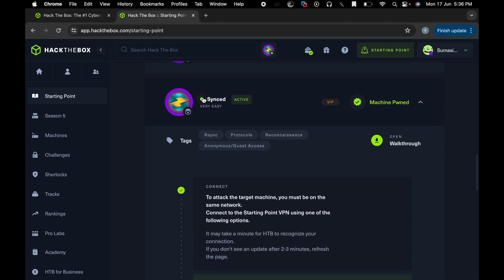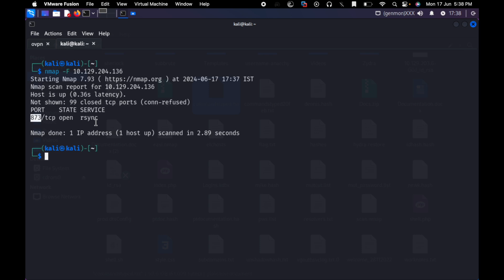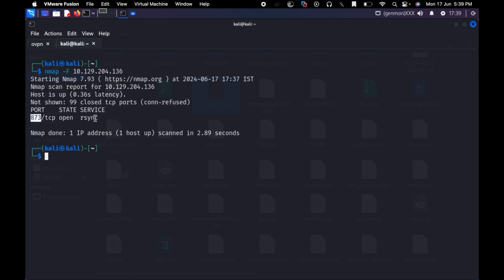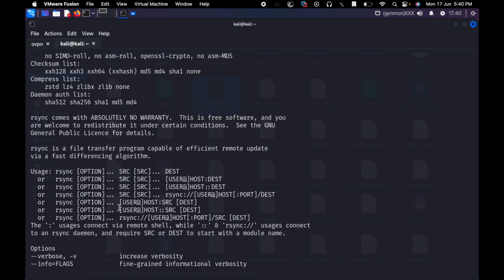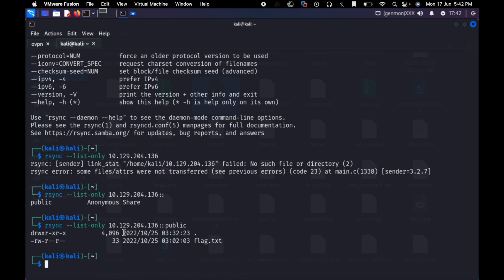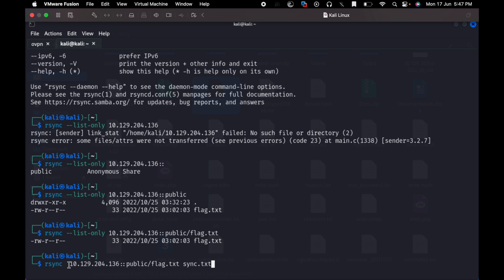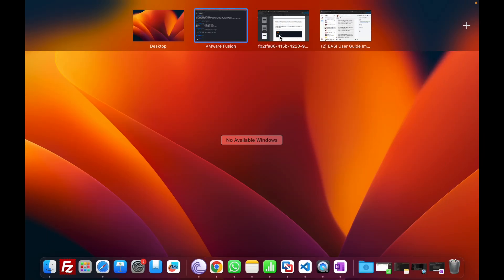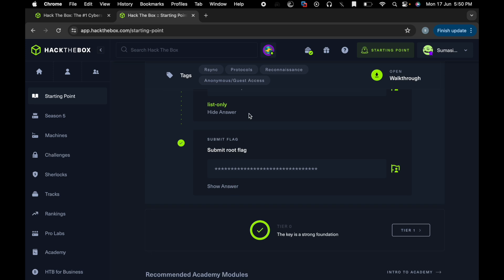Hack The Box | Synced Machine Starting Point - Full Walkthrough & Hack | Explained in Telugu | RSYNC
Join me in this detailed walkthrough as we hack the sycned machine on Hack The Box's Starting Point. This step-by-step guide is perfect for beginners looking to sharpen their ethical hacking skills and understand the basics of penetration testing. We'll cover everything from initial enumeration to gaining root access. Whether you're new to cybersecurity or looking to hone your skills, this video will provide valuable insights and practical techniques.